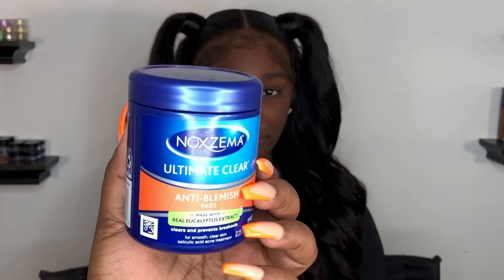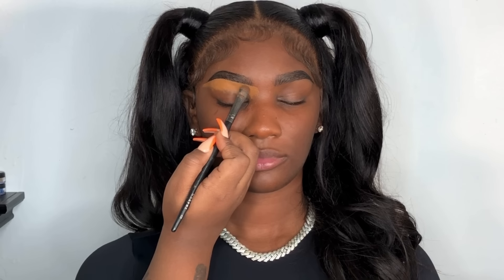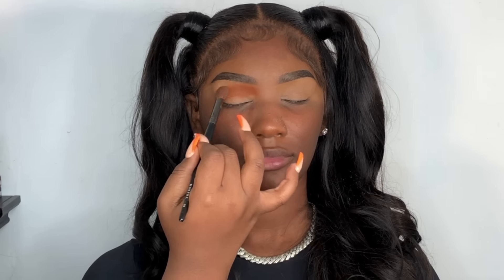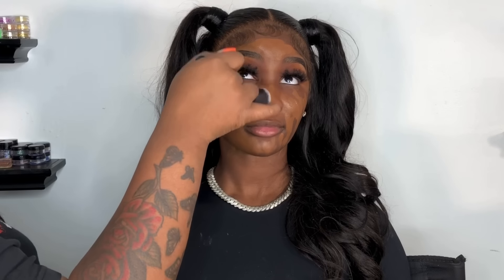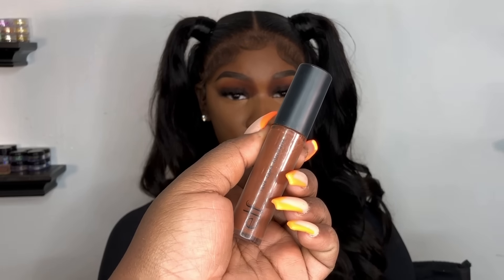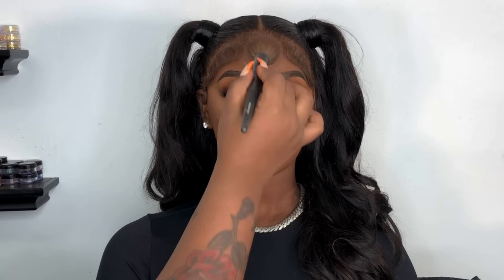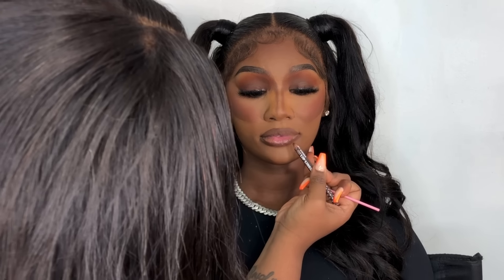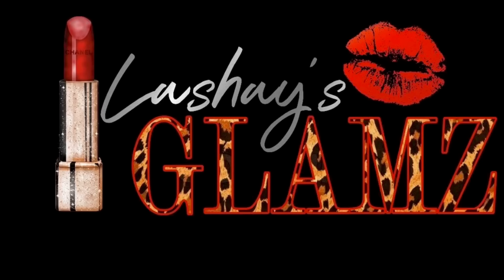Smokey brown naked beat X transformation 🔥🤎darkskin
ITS NOT ABOUT WHAT YOU USE ITS ABOUT THE TECHNIQUES!

My name is Jakia known as Slaysbyjakiaaa or LashaysGlamz in Miami . I’m an professional makeup artist I started my career at 12 years young . My message to my clients and people all across the world “you can do it “ takes time but it was worth it . I became who I am today just by looking at one YouTube makeup tutorial and it change my life forever !!! You got this 💕

Hair by @hairbytheephotorebel  on instagram !! Miami hairstylist

Press powder : nw44 nw50
Setting powder : honey & medium deep  Laura mercier

Morphe 8d bronzer palette

Nyx exspersso

Foundation : nars long wear New Caledoniani st